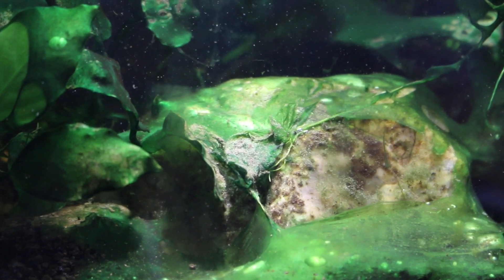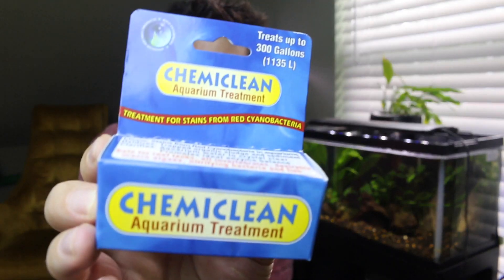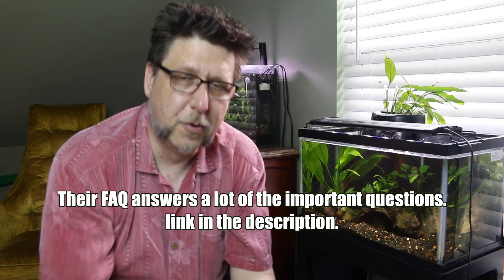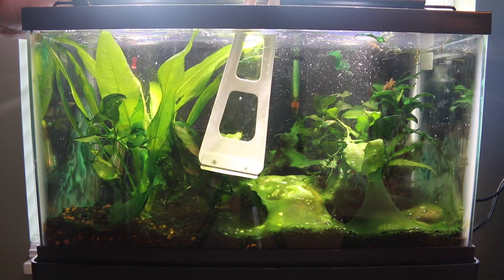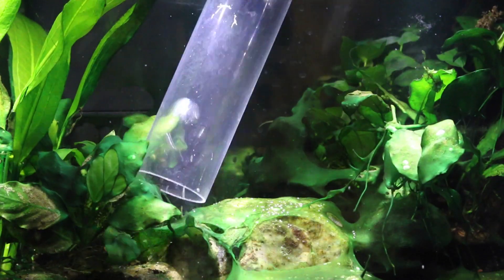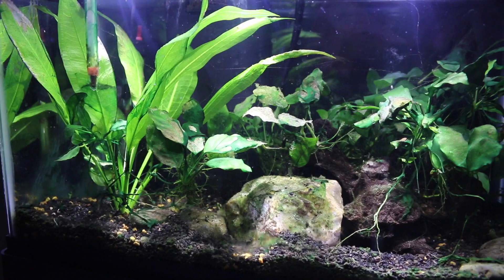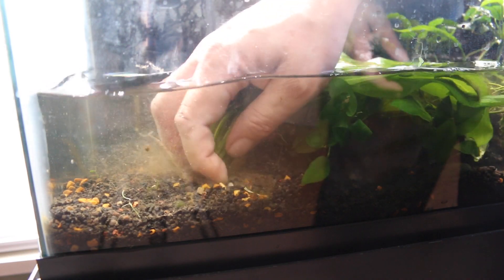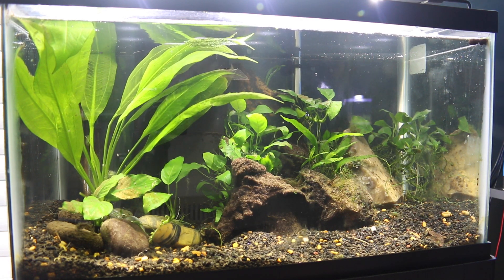Chemiclean VS Cyanobacteria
In this video I use a product called Chemiclean to eradicate some blue death slim. This is not a paid endorsement.